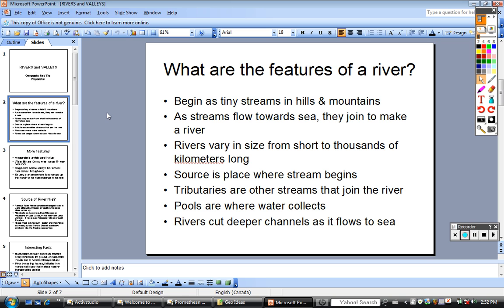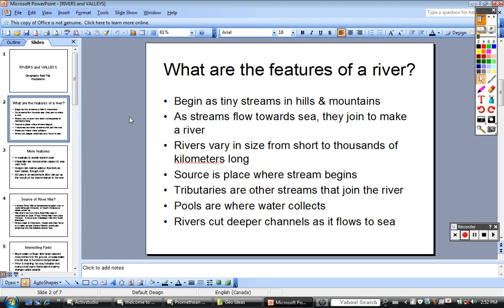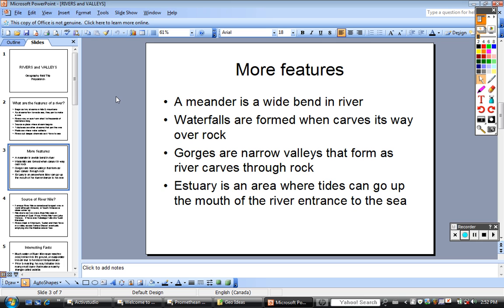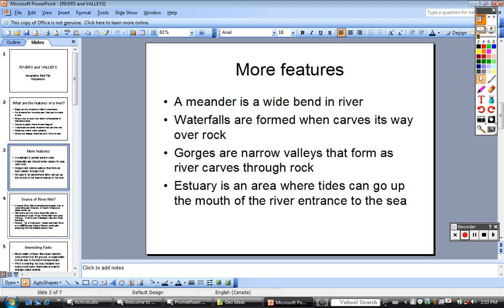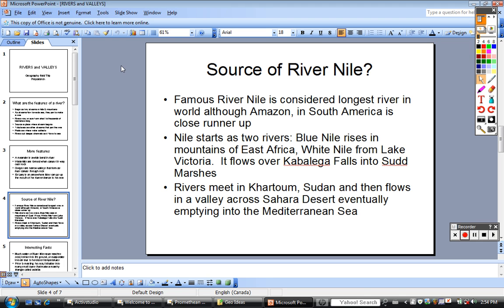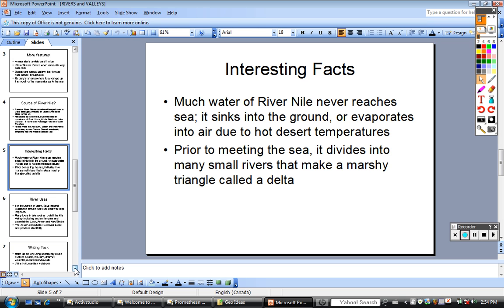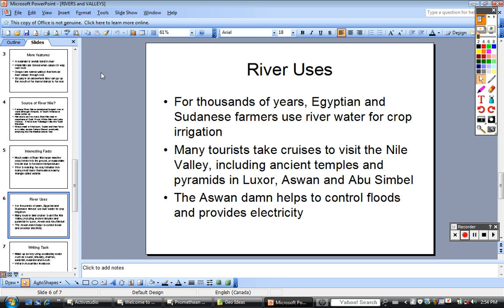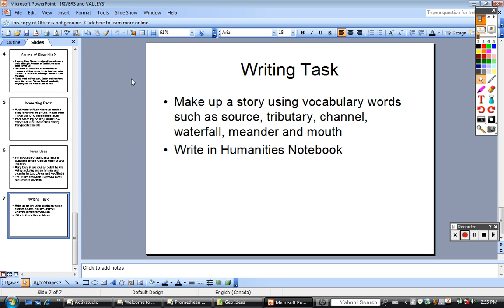Rivers Valleys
Introductory Power Point Presentation Upper primary on Rivers and Valleys